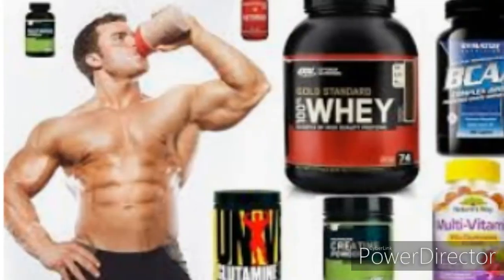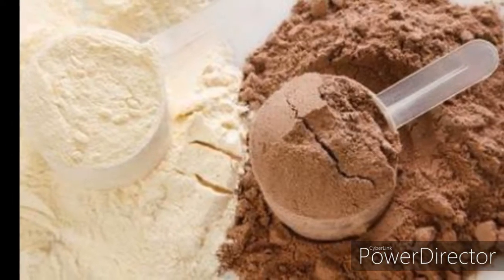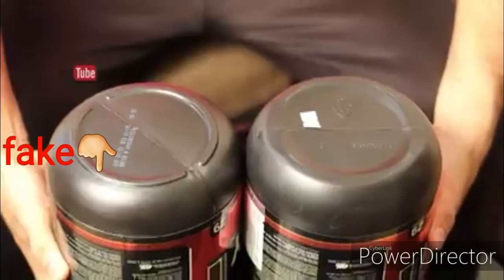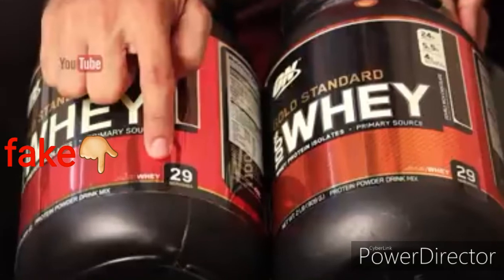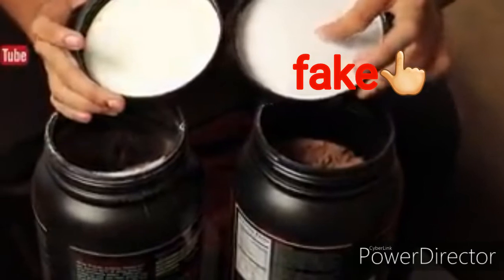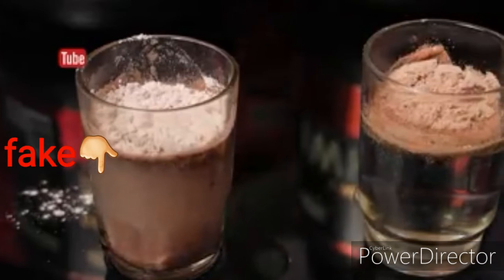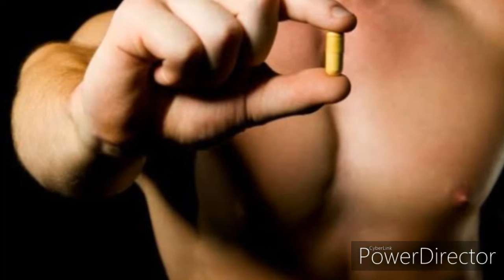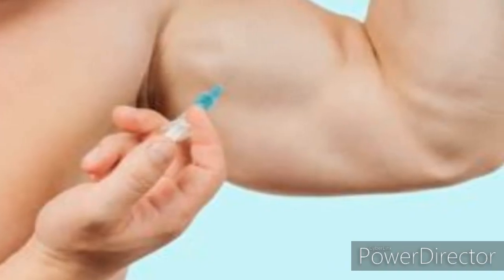Protein | medicines | inductions | bodybuilder | Ep#5 | Malayalam | Mhd Nazarudheen